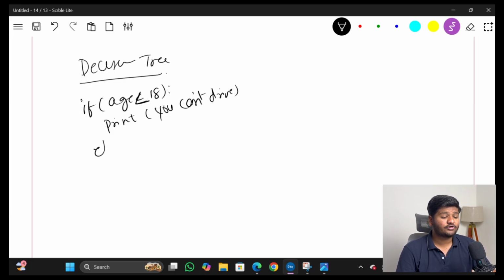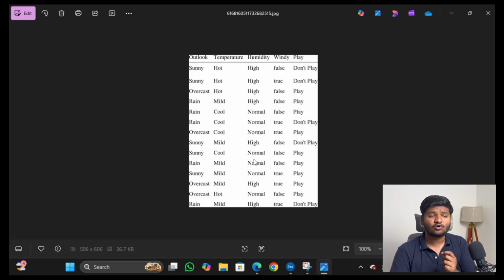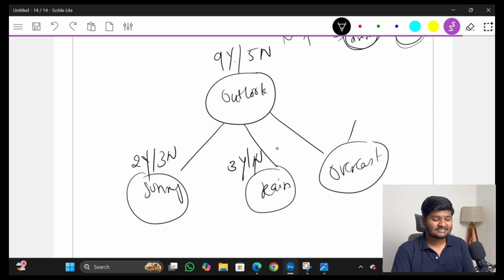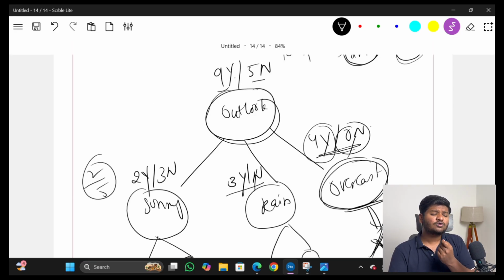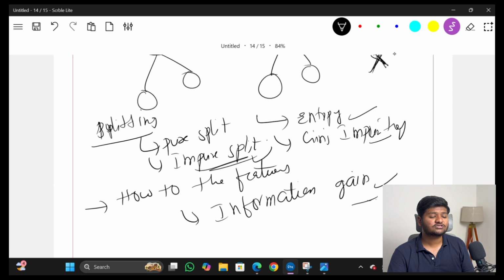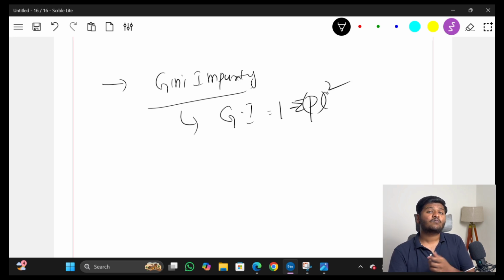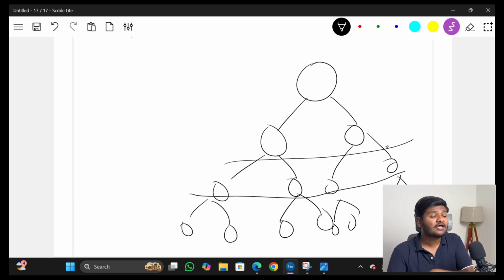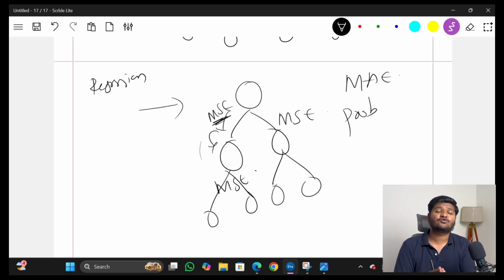How Netflix & Banks Use Decision Trees | ML Explained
🚀 Want to master Machine Learning from scratch and build real-world AI projects?
In this video, you’ll learn the Decision Tree Algorithm in the easiest possible way with:

✅ Real-life examples
✅ Step-by-step explanation
✅ Entropy & Information Gain
✅ Classification vs Regression Trees
✅ Python implementation
✅ Interview questions

🌳 Decision Trees are one of the most important Machine Learning algorithms used in:

Fraud Detection
Medical Diagnosis
Customer Prediction
Recommendation Systems
Business Analytics

This video is part of my complete Machine Learning & AI Course where I teach:
✔ Data Science
✔ Machine Learning
✔ Deep Learning
✔ NLP
✔ Real-world Projects

🎯 Perfect for:
Students
Job seekers
Developers switching to AI
📌 Enroll in the full course and start your AI journey today!